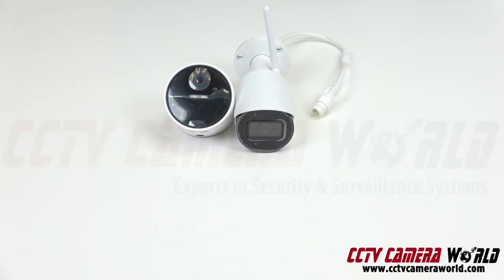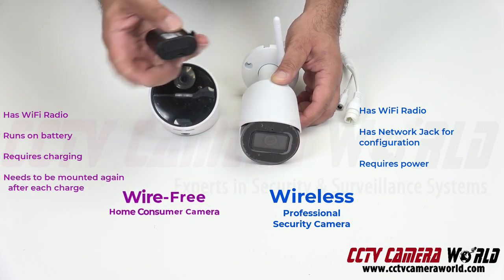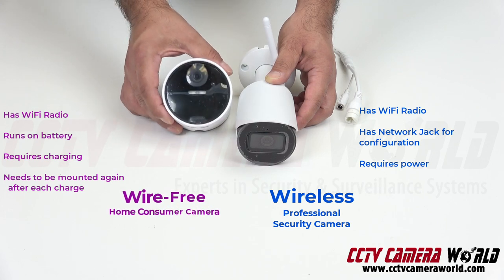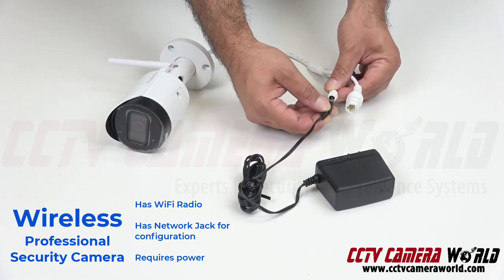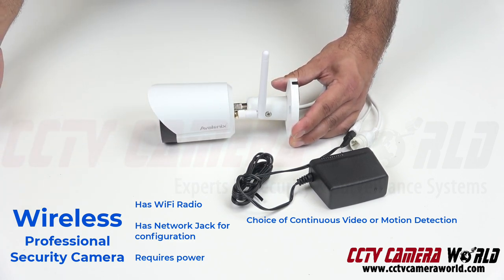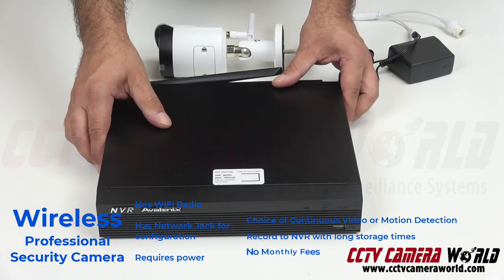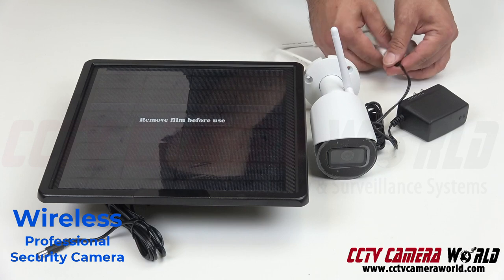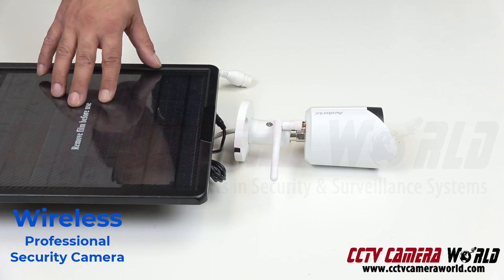Wireless Security Cameras vs Wire-Free - Which to buy and why?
Are you caught in the decision-making crossroads between Wireless and Wire-Free Security Cameras? Our video, "Wireless Security Cameras vs. Wire-Free Cameras," is designed to guide you towards the choice that best suits your needs.

In this video, we give you an in-depth look at both types of security cameras, discussing their appearances, and their power requirements, while highlighting their critical differences that can impact their performance, reliability, and compatibility with your system.

Wire-Free security cameras might initially allure you with their convenience and absence of tangled wires. However, they come with their own set of challenges. They operate on an internal battery, which requires frequent charging, disrupting the stability of your security camera system. Every time the battery runs out, the camera must be dismounted for battery removal and charging, and then remounted, hopefully in the same original direction. Add in monthly fees for the camera's operation and recording, plus the limited storage time, and you might reconsider its practicality for your security system. The cost can add up quickly if you have several cameras.

On the other side of the spectrum, Wireless Security Cameras, particularly the professional models from CCTV Camera World, do require a continuous power source from a nearby electrical outlet. Despite this initial set-up requirement, these cameras yield significant advantages over their wire-free counterparts. With Wireless WiFi Security Cameras, you can select continuous or motion-triggered recording, pair them with an NVR recorder for extended recording durations, and enjoy all of these perks without incurring any monthly fees.

This video aims to provide you with all the information you need to make an informed decision. After watching, you'll have a clearer picture of what each type of camera offers, thus enabling you to choose the solution that best fits your budget and preferences.